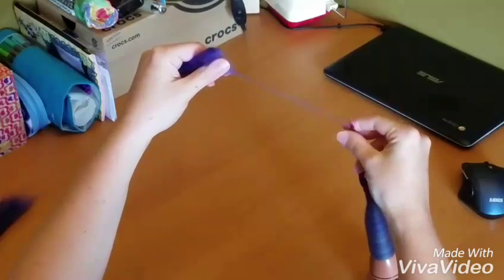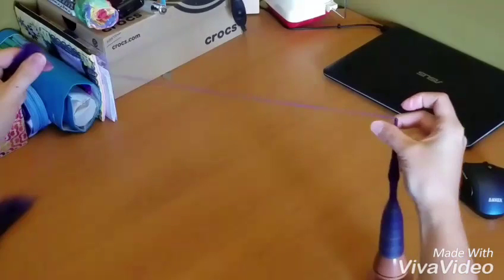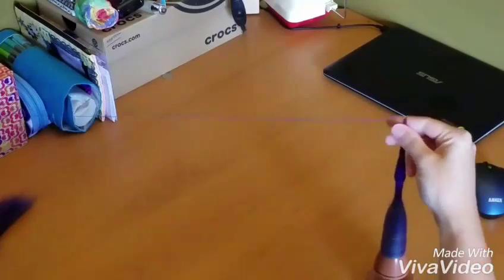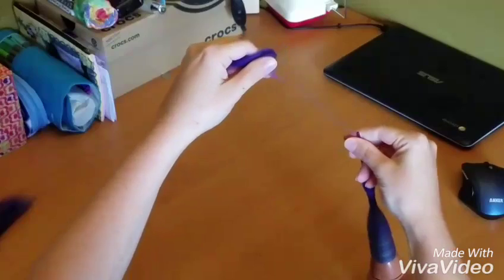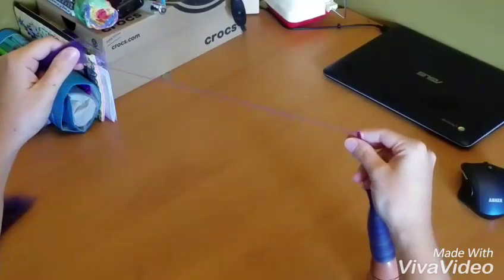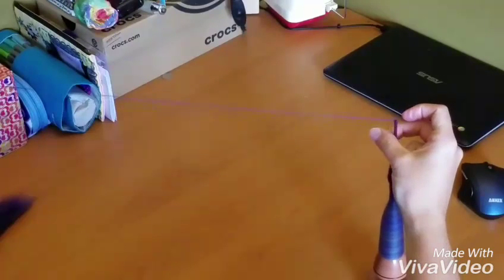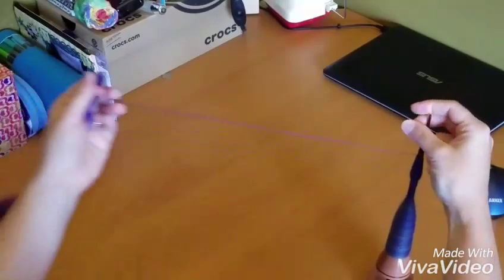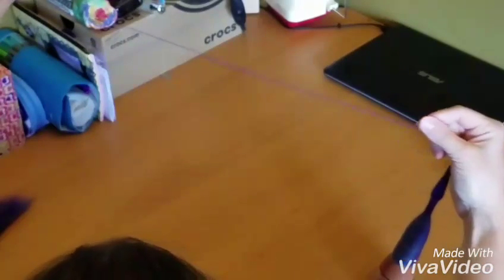Demo of Supported Spindling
In this video I am spinning on a Malcolm Fielding Dervish spindle in his spinning bowl and I am spinning a braid of Allons-y Fiber Arts Camel/Merino/Silk from the fold.

This video is not intended to be a how-to or instructional video, just for viewing pleasure.

Malcolm Fielding Etsy

Allons-y Fiber Arts Etsy